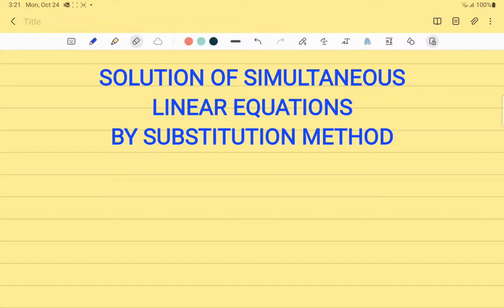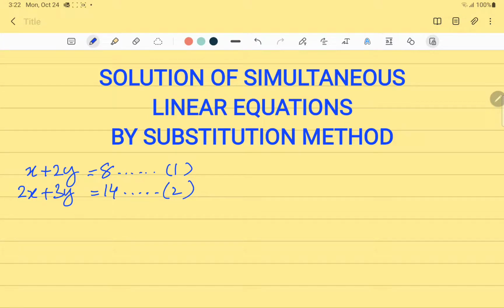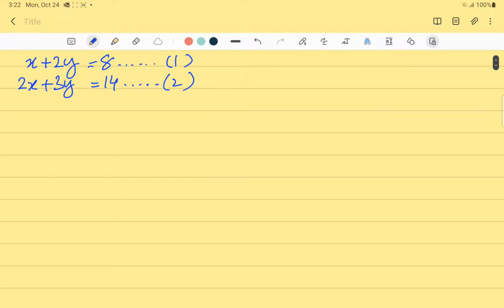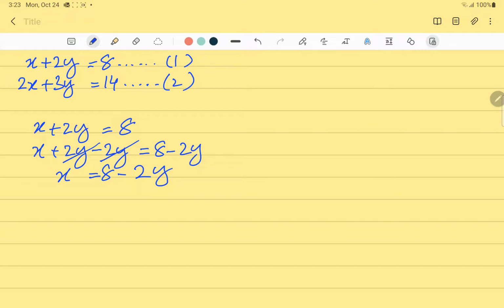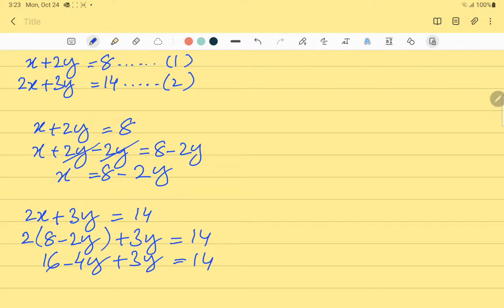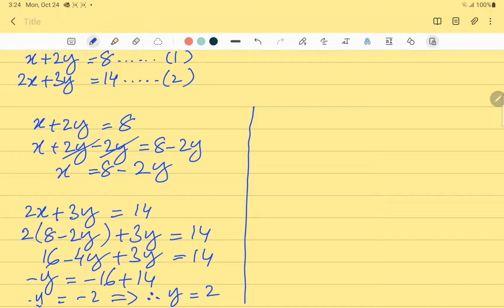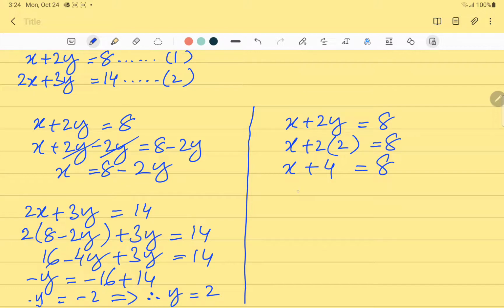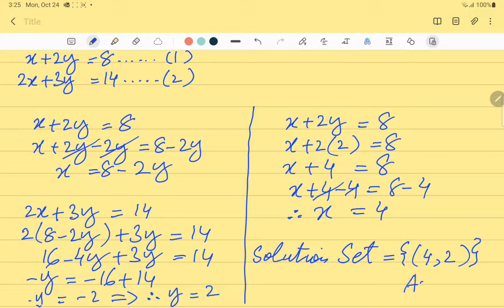How to Solve Simultaneous Linear Equations by Substitution Method | Step-by-Step Guide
In this comprehensive math lesson, you will learn how to solve simultaneous linear equations using the substitution method in a clear and step-by-step way. This method is one of the most important techniques in algebra and is widely used in school exams and competitive tests.

We start with the basics and guide you through the entire process—expressing one variable in terms of another, substituting into the second equation, and solving systematically. You’ll also see solved examples, shortcuts, and common mistakes to avoid.

This video is perfect for beginners, high school students, and anyone looking to build a strong foundation in algebra.

By the end of this video, you will be able to confidently solve simultaneous equations using substitution with accuracy and speed.